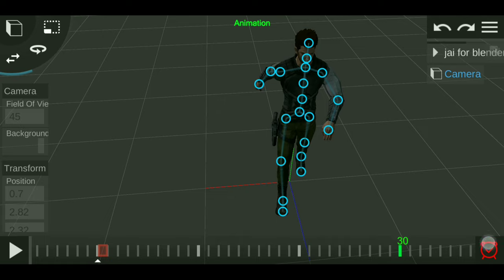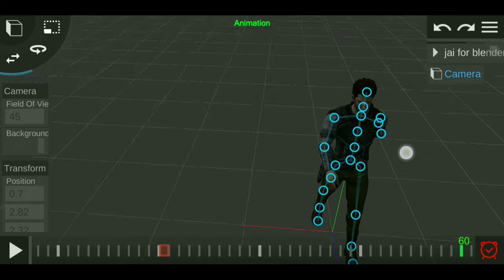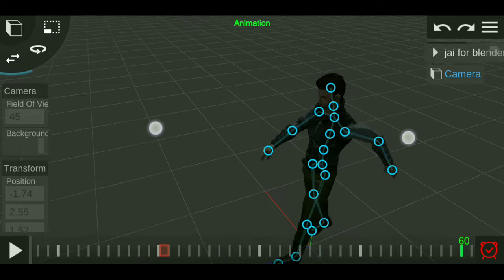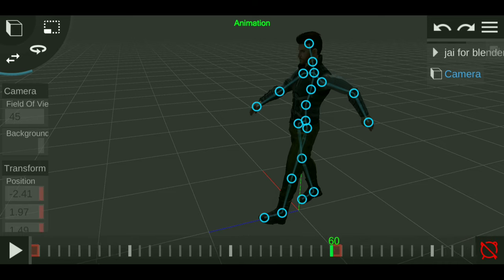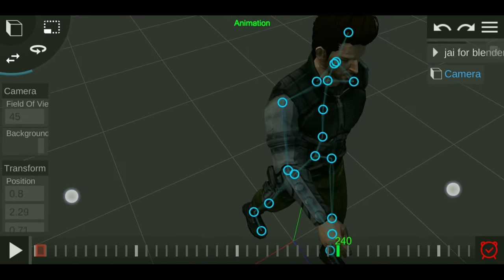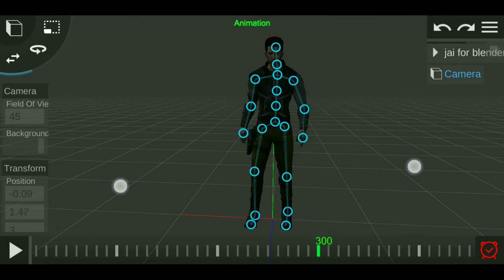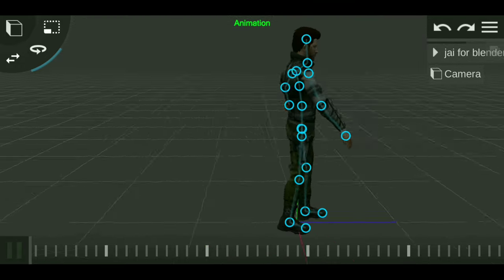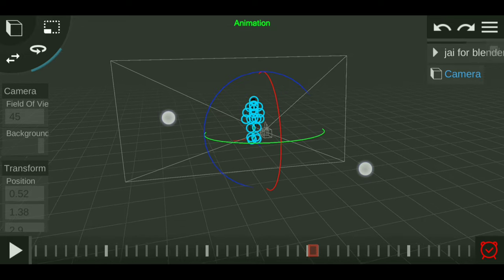How to make cartoon animation like naheed bro || part 5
*Related keywords*
How to make cartoon animation like naheed bro
How to make cartoon video like naheed bro
কিভাবে নাহিদ ব্রো এর মত কার্টুন ভিডিও বানাবো
prisma3d
blender
blender 2.9
make cartoon video
make cartoon video like naheed bro
নাহিদ ব্র
Flame r ff
Pc mo
free fire animation on prisma3d
cinematic camera view in prisma3d
camera focus in blender
naheed bro
nahid bro
বাংলা ফানি এনিমেশন
নাহিদ ব্রো
nahid broo
ore bapure
smart idea pro

Please don't go out of your way to or hate on anyone.I talk about in my videos, this channel is to entertain
people and l usually focus on technical about what the people are doing not the individual themselves, please don't go spreading hate it's all for laughs.